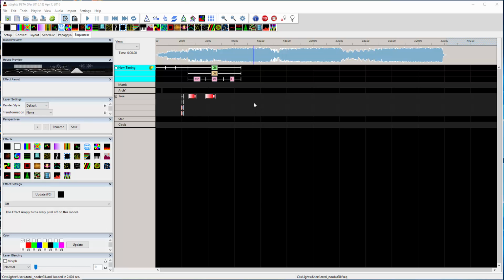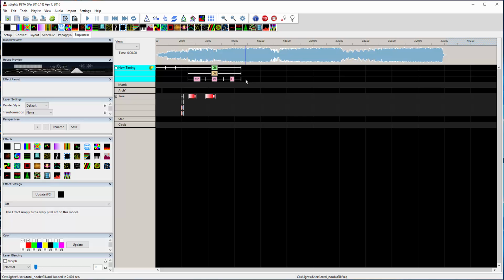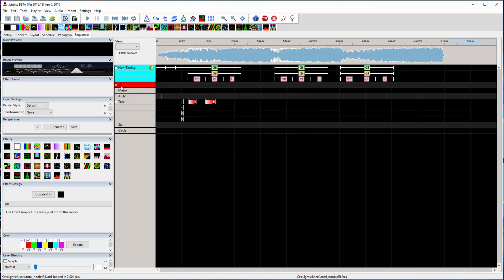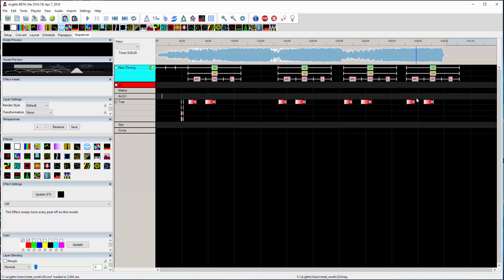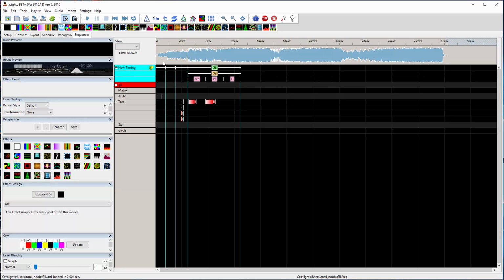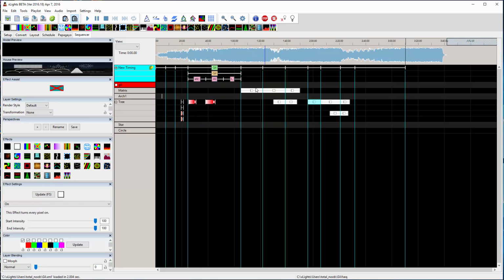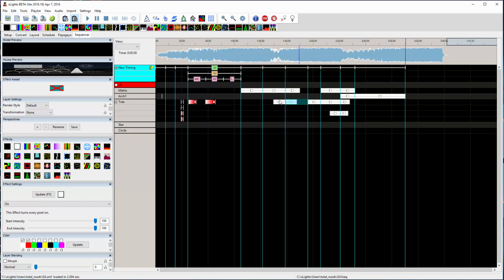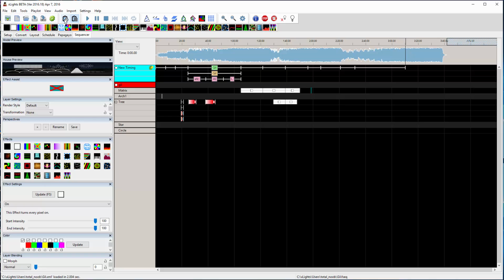New xLights Paste By Cell Feature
Video demo of some new copy/paste enhancements allowing timings to be duplicated and a paste by cell option.